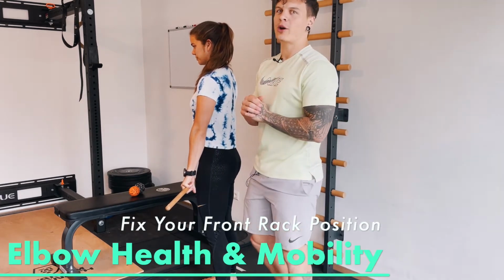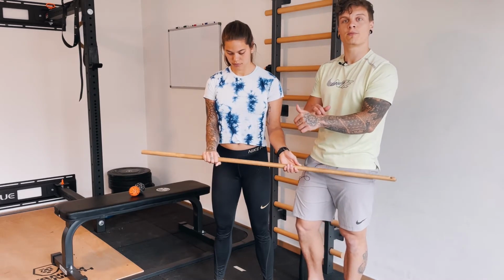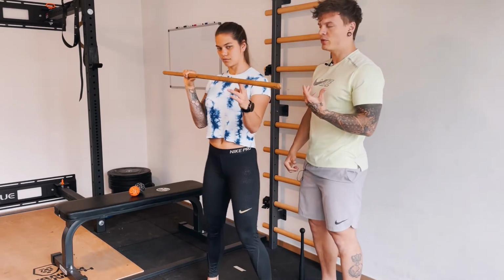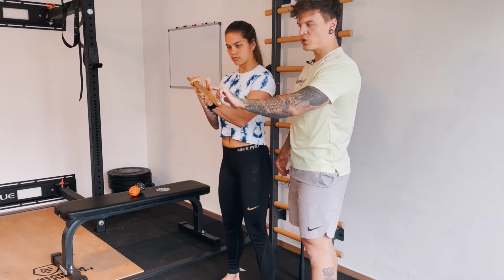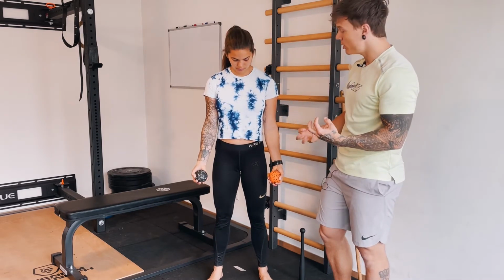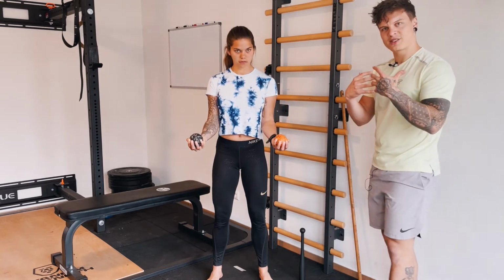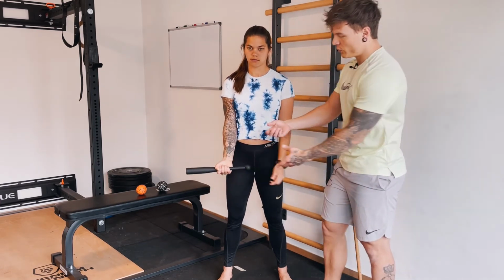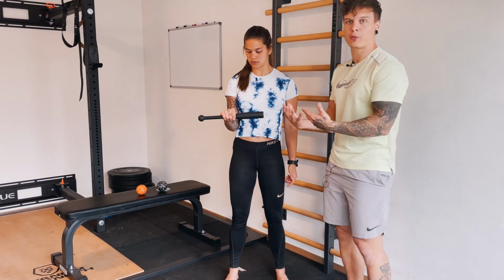Elbow Mobility For Your Front Rack Position | Step by Step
The front rack position is an important part of not only a good and strong front squat but also for  weightlifting and crossfit type of exercises. Working on the required joint prerequisites needed for this position is important to improve your performance but more important for keeping your joints smooth and healthy! We gonna show you a couple of exercises and variations to work specifically on your elbow mobility.
Thanks guys for the support!
Leslie & Jan

If you are looking for a great small little tool that can help you achieve more through out your day our free performance protocol is something you might enjoy.
If you finally want to reach your mobility and strength goals without compromising one or the other and get the tools and next steps explained from experts in this field then click the link and sign up for a free initial consulting/strategy call: